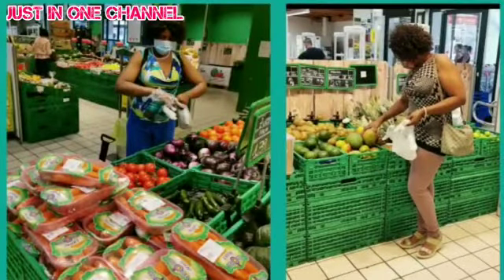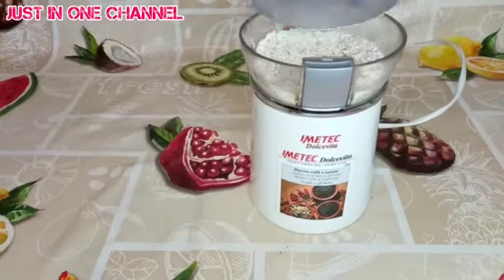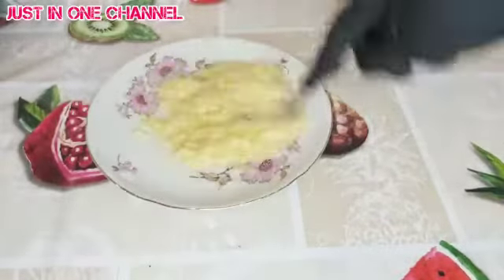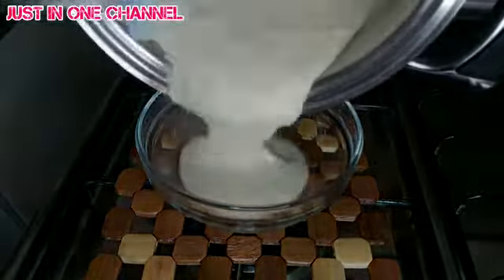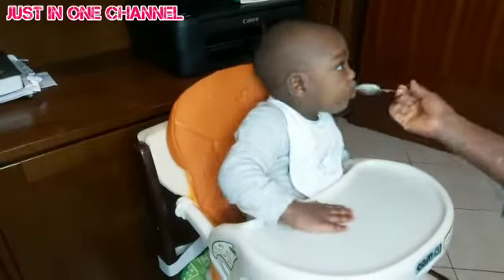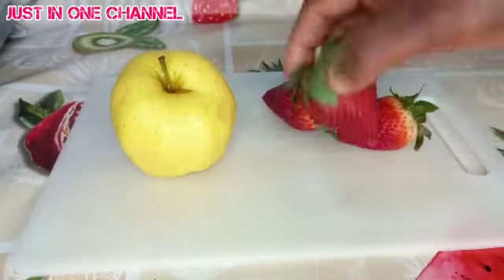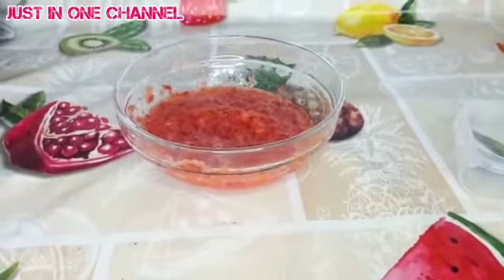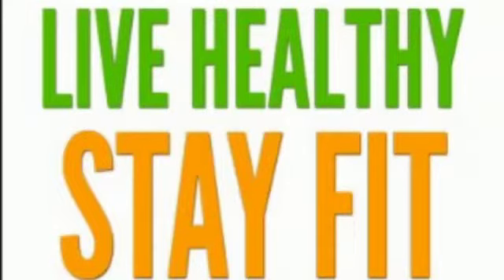What My 9 Months Baby Eats For Breakfast And Snack||Oat Porridge For Breakfast||JUST IN ONE CHANNEL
WHAT MY BABY EATS FOR BREAKFAST AND SNACK

 OATMEAL AND BANANA PORRIDGE

 INGREDIENTS
Oat powder
Formula 2
Banana

FRUIT PUREE
INGREDIENTS
 Apple
Formula 2
Strawberry

Food containers link👇
ARSUK Mini Contenitori per alimenti per bambini, Senza BPA contenitori di plastica riutilizzabili con ermetici coperchi impilabili, adatti al microonde freezer lavastoviglie (8 pezzi - 250ml)

Have you watched my other healthy recipes?👇click on the links below to watch thank you 😊